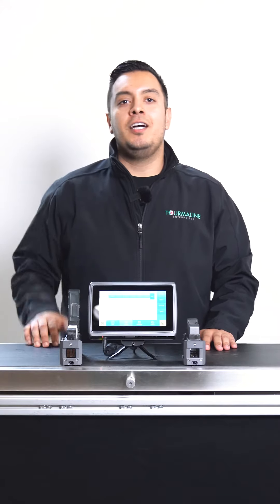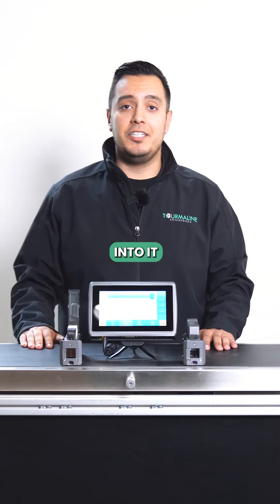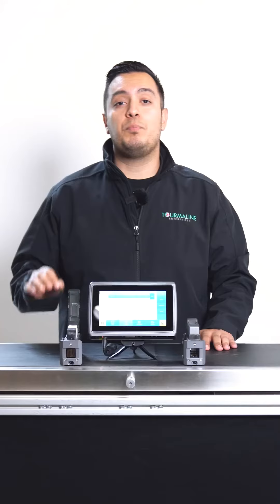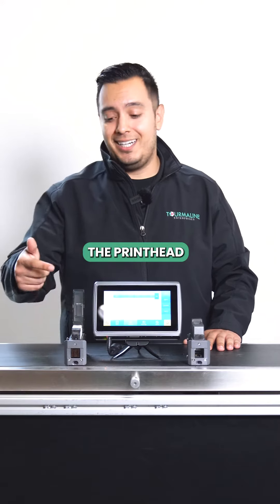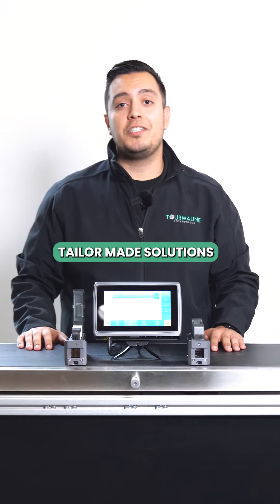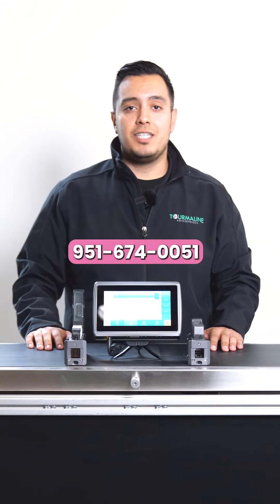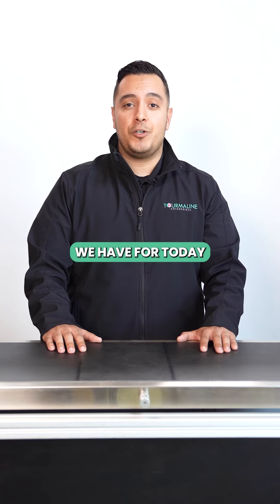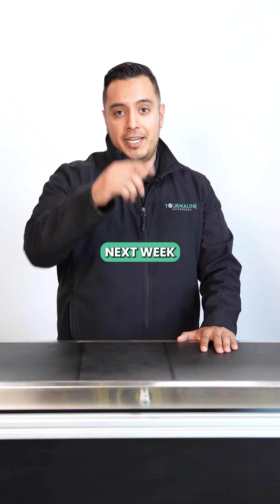3 Benefits of TIJ Technology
If you are currently in need of a coding and marking machine for lot codes, barcodes, QR codes, or variable data printing, give us a call at
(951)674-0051